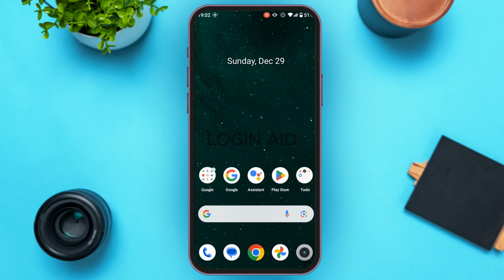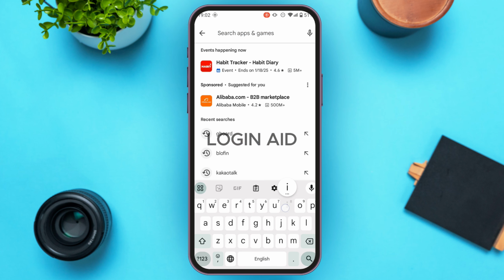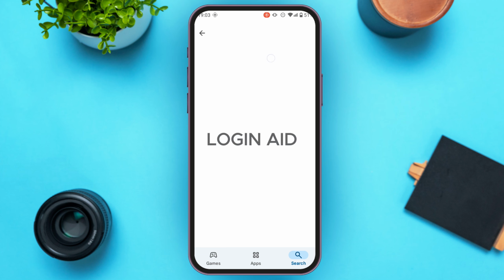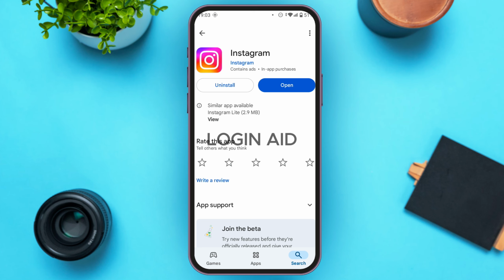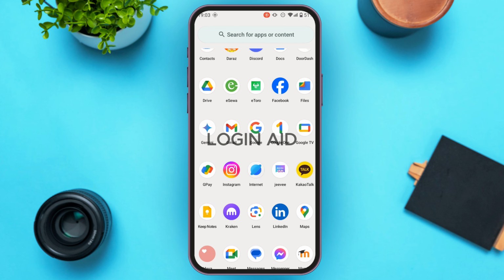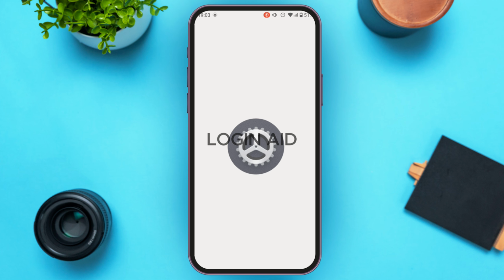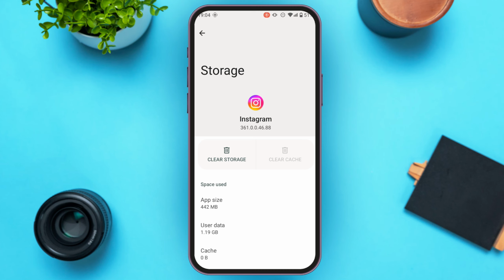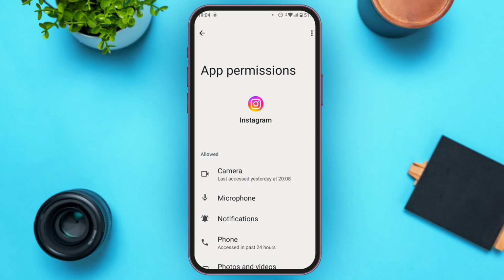How To Fix Instagram Voice Message Not Playing Or Working 2025 | Troubleshoot Audio Issues On Insta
Are your Instagram voice messages not playing or working properly? This tutorial provides detailed solutions to fix the issue. Learn how to check your internet connection, update the app, clear cache, and manage permissions to restore functionality. Get your Instagram voice messages working seamlessly again!